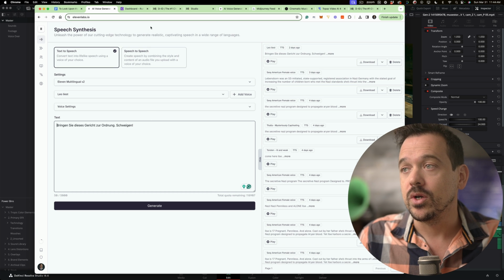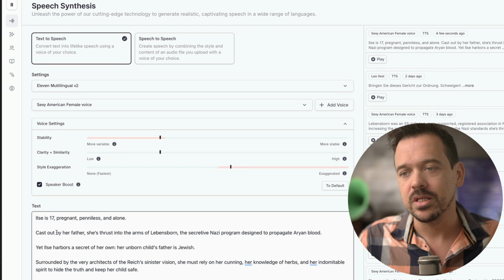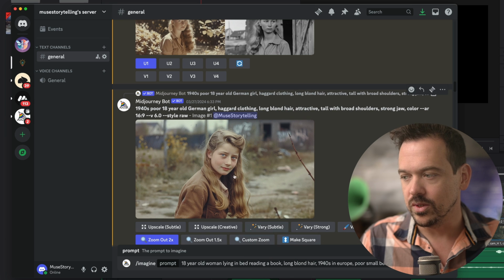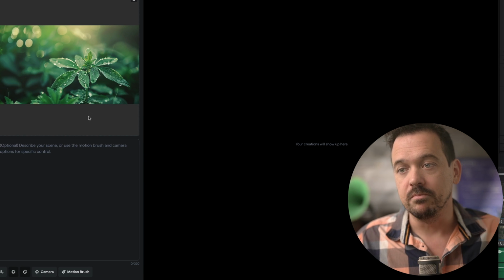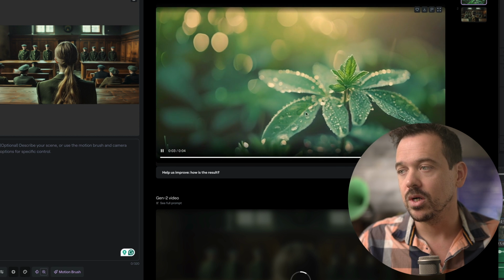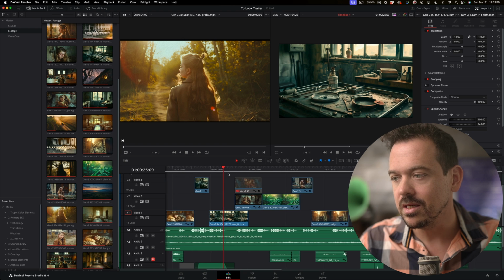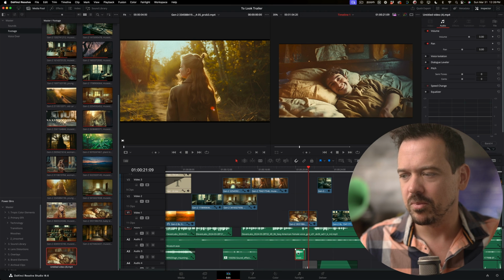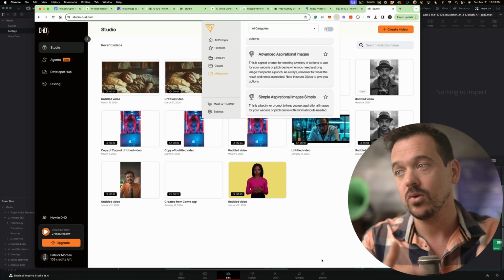Create an AI-Generated Film From Scratch in Hours: The Ultimate Filmmaker's Guide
Discover the ultimate end-to-end training that takes you from scratch to creating a stunning AI-generated short film! In this comprehensive video, Patrick from Muse Storytelling guides you through every step of the process, revealing the affordable tools and techniques that will revolutionize your filmmaking workflow.

You'll learn how to:
✅ Create realistic voiceovers using Eleven Labs
✅ Add immersive sound effects and soundtracks with Lens Distortions
✅ Generate visually striking images and scenes with Midjourney
✅ Master consistent character creation using Midjourney's Character Reference feature
✅ Transform still images into a captivating video with Runway ML
✅ Bring it all together in DaVinci Resolve for a polished final cut

Whether you're a seasoned filmmaker or a passionate hobbyist, this video will equip you with the knowledge and skills needed to leverage AI for unmatched efficiency and breathtaking results.

🔥 Learn more about our AI Masterclass and save 20% with our YouTube special using this link here:

🤖 Tech stack used:
Eleven Labs - AI-generated voiceover and sound effects

Chapters:
00:00 - Introduction
01:16 - AI Tool Stack Overview
03:24 - Generating Voiceover with 11 Labs
09:55 - Tips for Perfecting Voiceover
11:46 - Creating a Soundtrack with Lens Distortions
12:06 - Feeling the Story with Voiceover and Soundtrack
12:42 - Crafting Visuals with Midjourney
14:00 - Creating Consistent Characters with Midjourney's Character Reference
19:47 - Iterating and Refining Images in Midjourney
23:03 - Thinking About Motion in Image Generation
27:15 - Animating Images with Runway ML
28:19 - Editing in DaVinci Resolve
29:54 - Using Zoom Mode for Scene Consistency
30:20 - Advanced Techniques: Face Swapping (Optional)
33:44 - The Power of Sound Design
36:35 - Animating Characters with D-ID
39:40 - Iteration and Repetition in the AI Filmmaking Process
41:22 - Using Image References and Style References in Midjourney
42:42 - Final Book Trailer Reveal
43:46 - AI Filmmaking Masterclass and Muse Prompt Pro Info